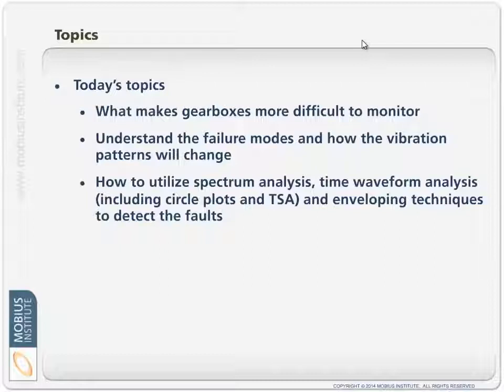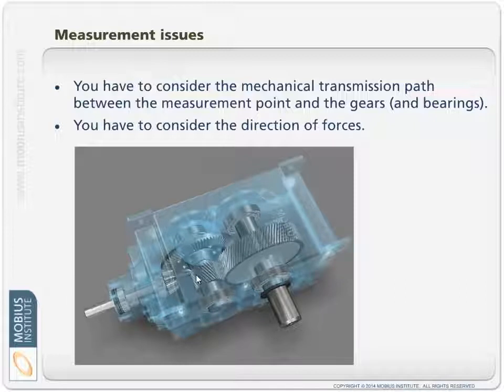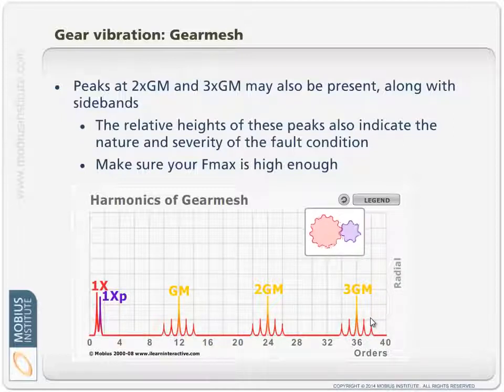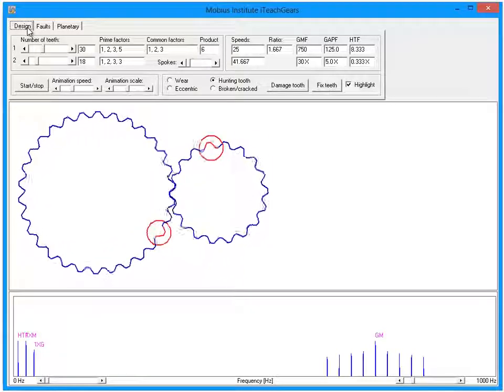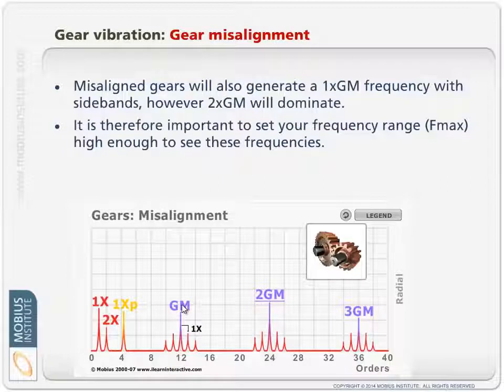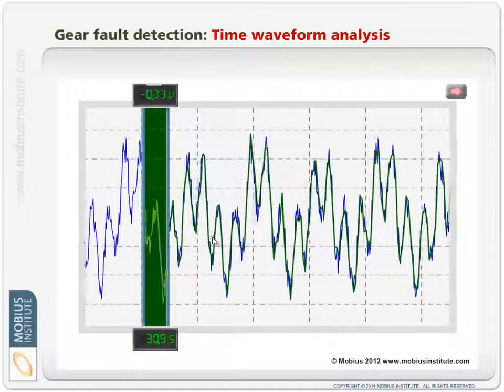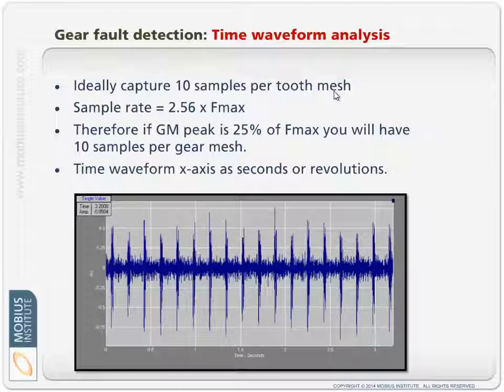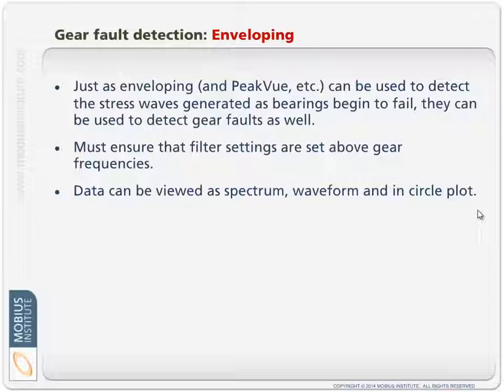Utilizing Vibration Analysis to Detect Gearbox Faults 720p